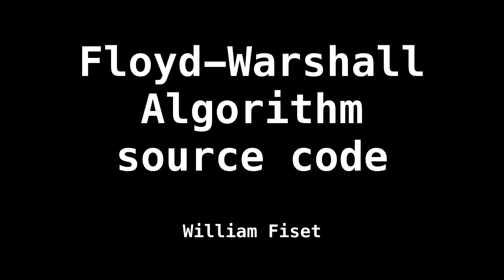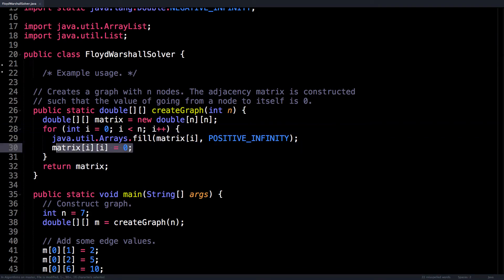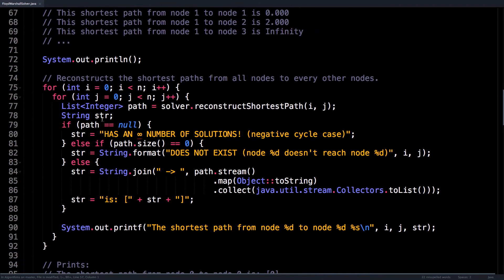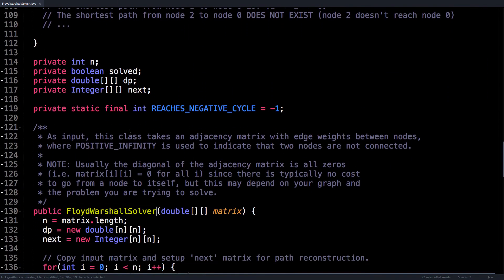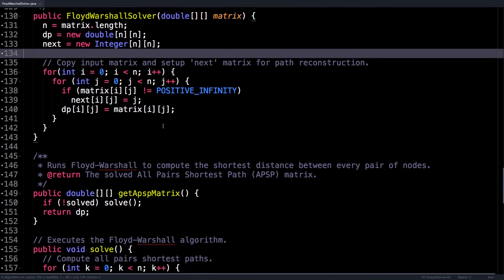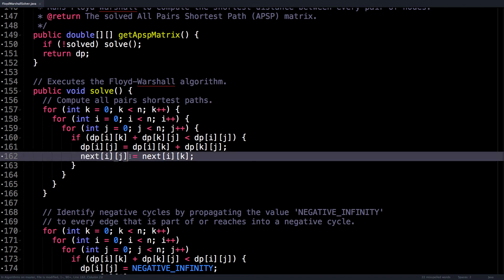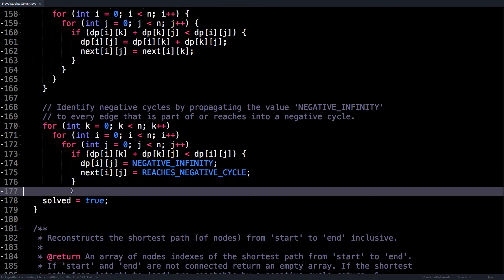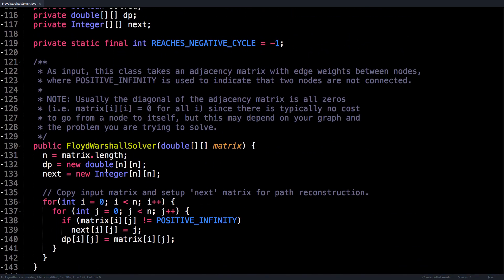Floyd Warshall All Pairs Shortest Path Algorithm | Graph Theory | Dynamic Programming | Source Code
Floyd-Warshall algorithm to find all pairs of shortest paths between all nodes in a graph using dynamic programming source code implementation in Java